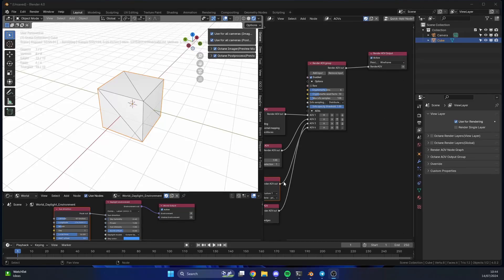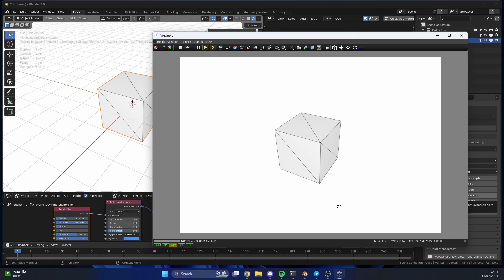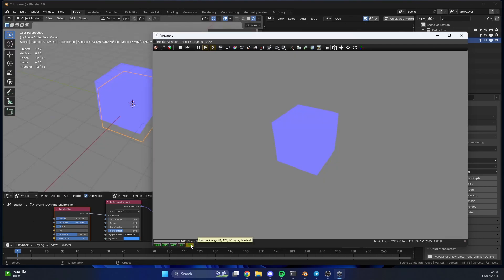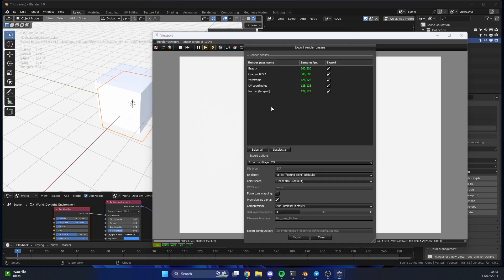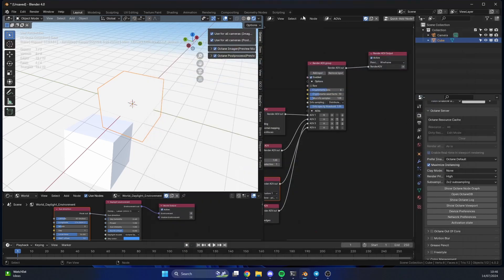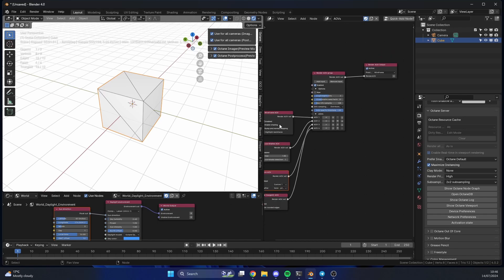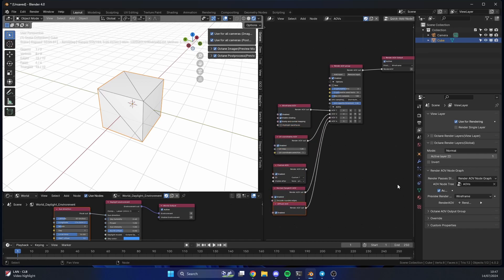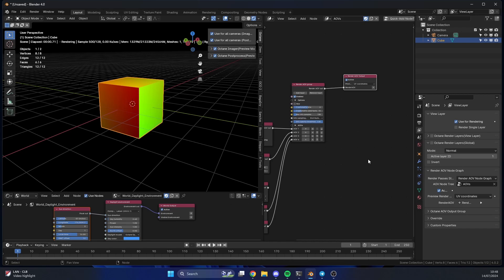Show Octane Viewport - Blender Octane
There's a couple of advantages to displaying the standalone viewport in Blender Octane, one being you can quickly see all your render passes.

for more tutorials and learning material